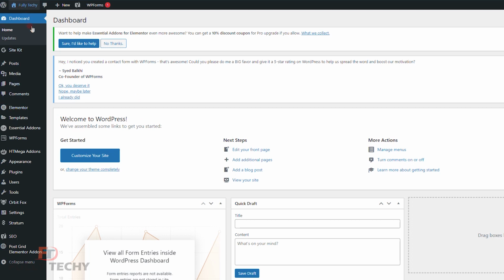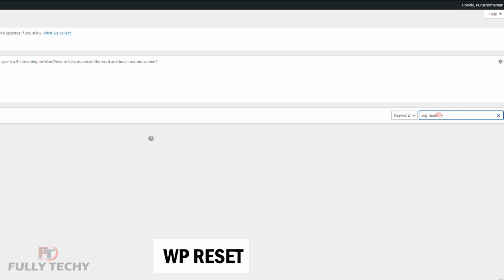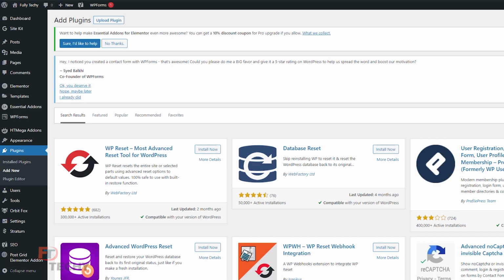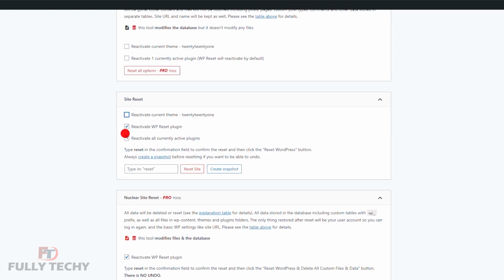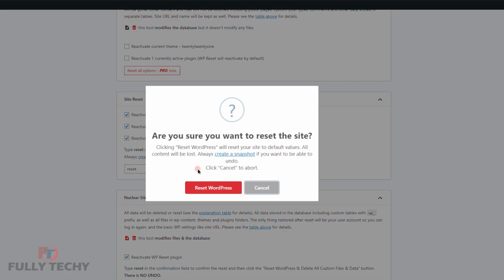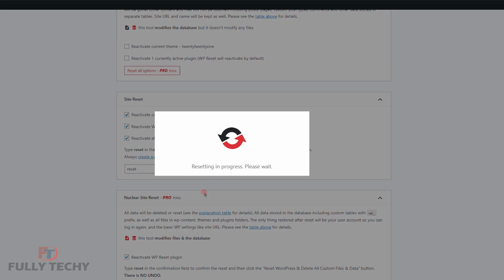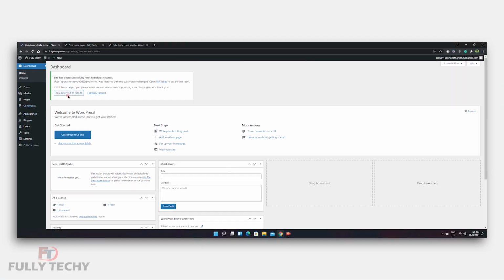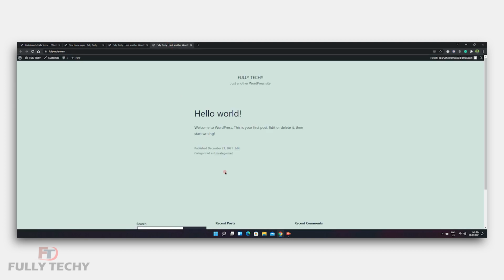How to reset a WordPress website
lets see how to reset WordPress website and start everything from new